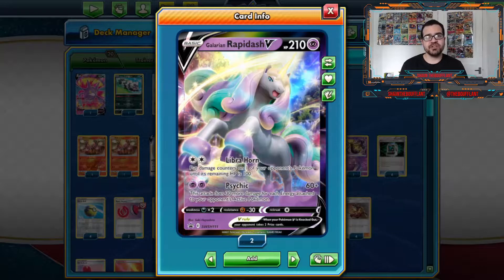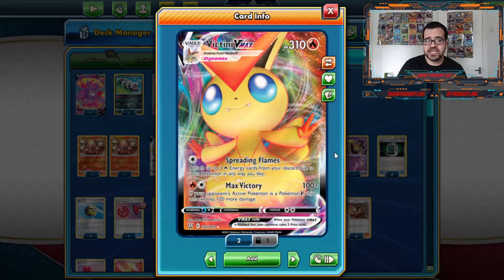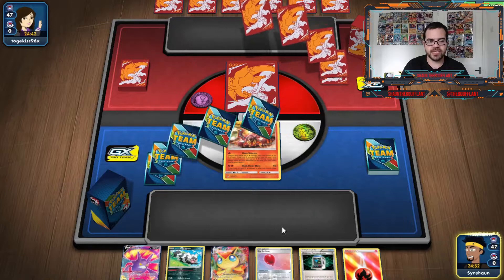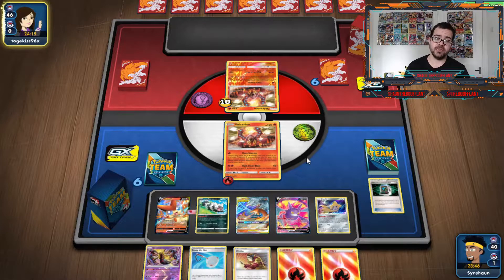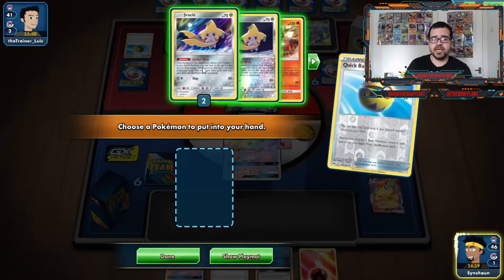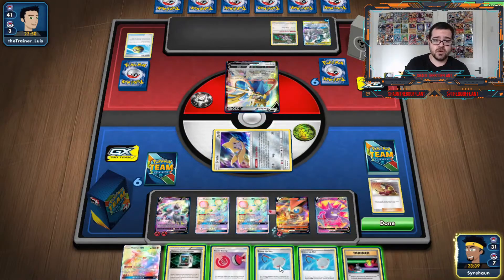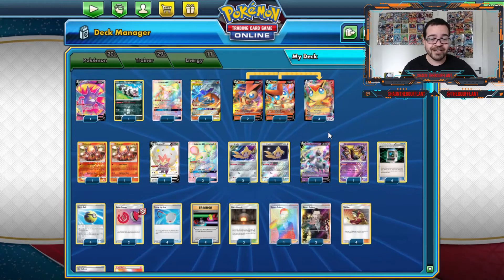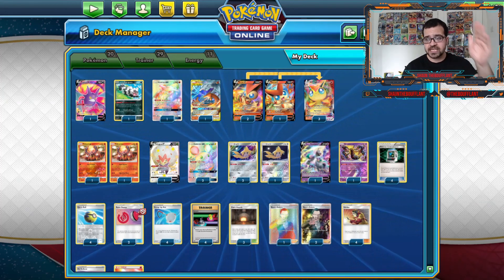Victini VMAX ft...My Little Pony? Galarian Rapidash V is Competitive?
The newest big deck thats hit the competitive scene: Victini VMAX Ft. Galarian Rapidash V! Victini Vmax no longer struggling against them pesky tag teams due to Galarian Rapidashs Libra Horn attack

If you enjoyed the content, drop forget to drop a like, subscribe to the channel, and ring the notification bell to be in for some free codes in my future videos!

if you're looking for non pokemon content, may I redirect you to the girlfriends channel!